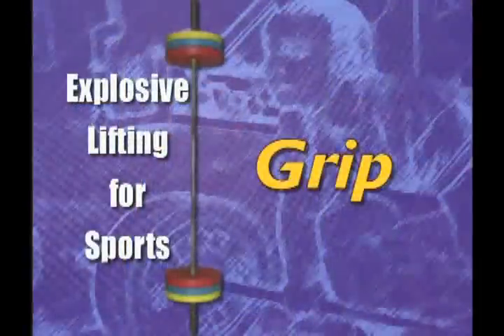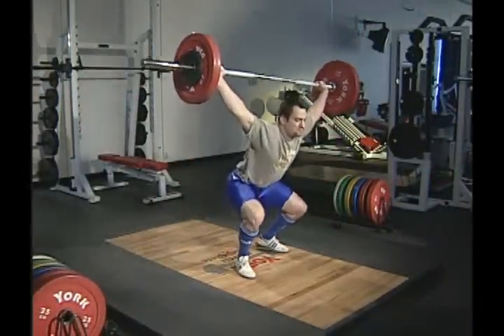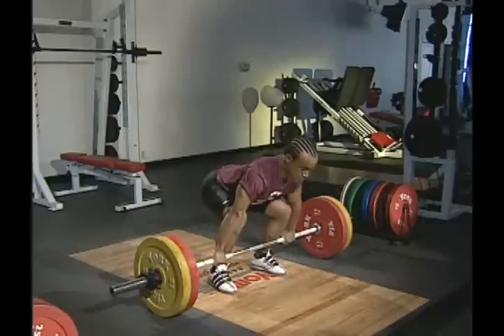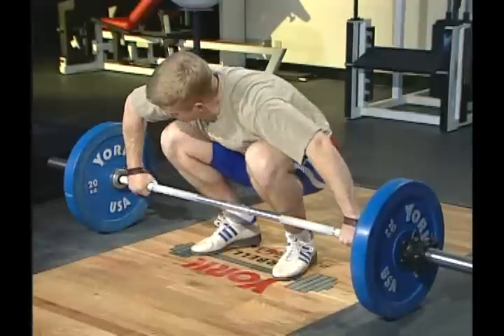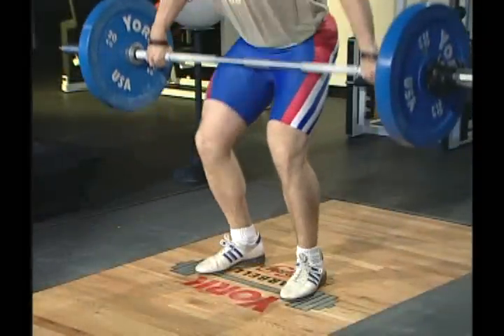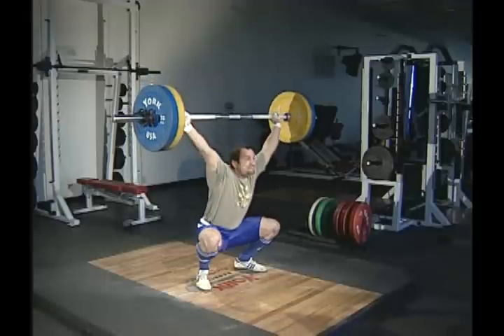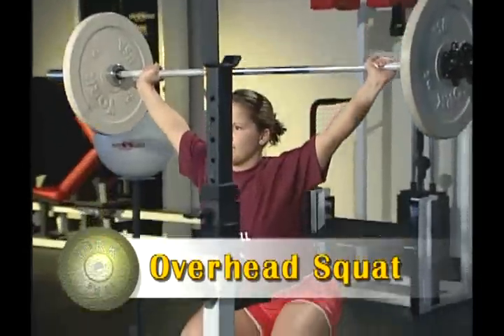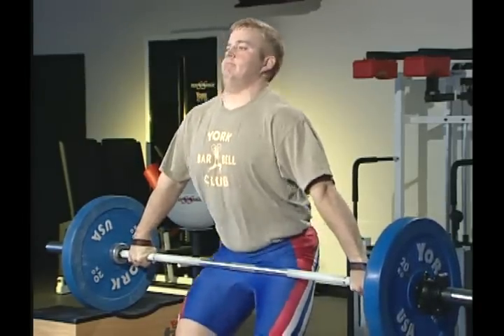explosive lifting part 1/5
explosive lifting part 1
joao casqueiro upload training videos
weightlifting training